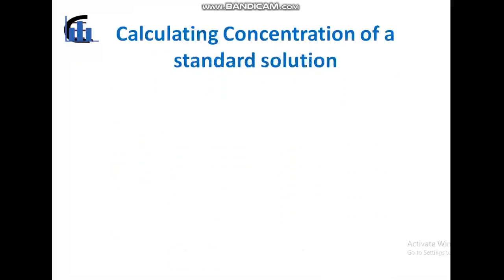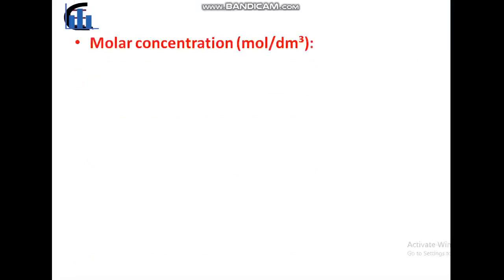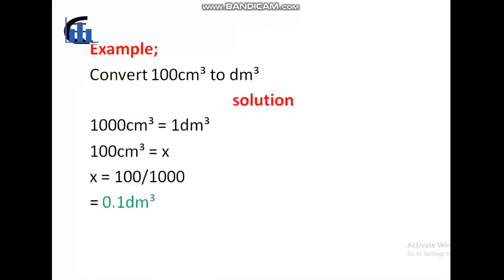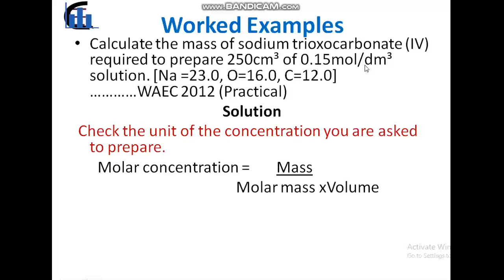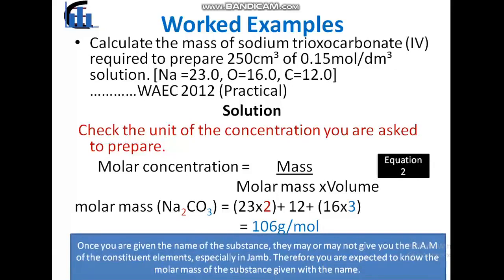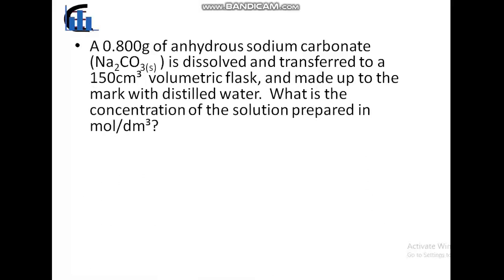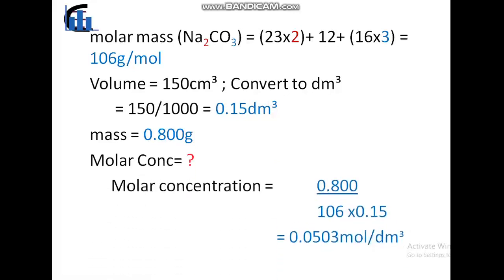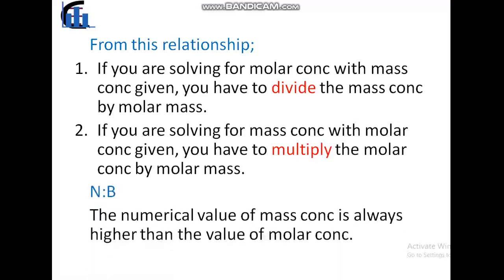TITRATION TRAINING (PART 3)_Calculating Concentration of a Standard Solutions.